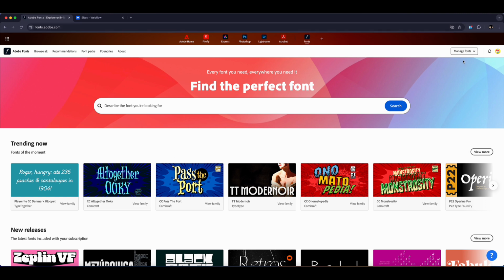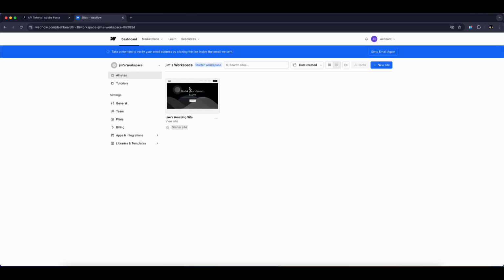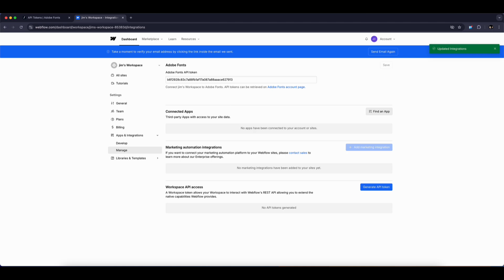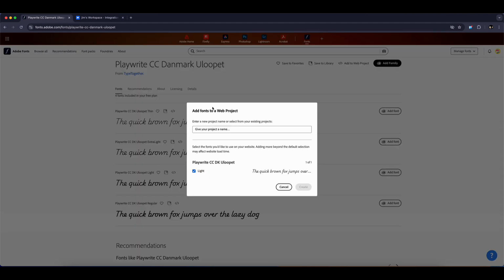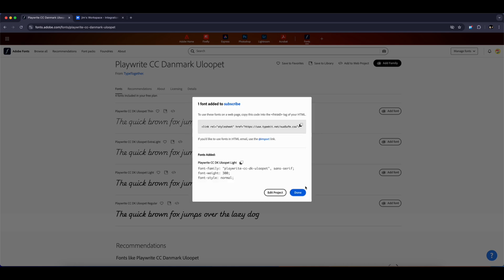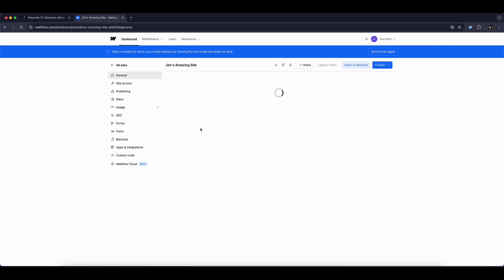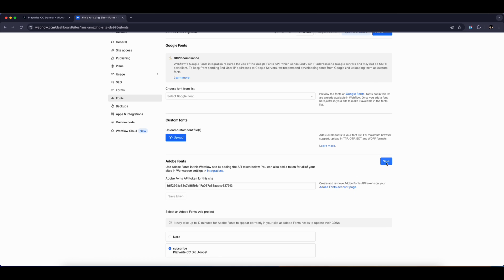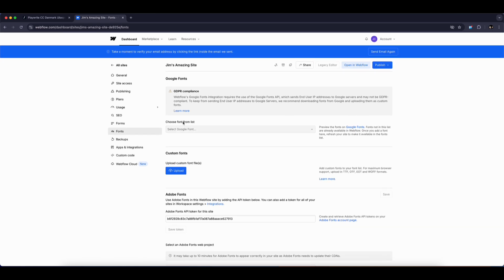How to Add Adobe Fonts to Webflow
In this tutorial, I’ll show you how to easily add Adobe Fonts to your Webflow project step by step. This guide will help you connect Adobe Fonts to Webflow in just a few minutes.